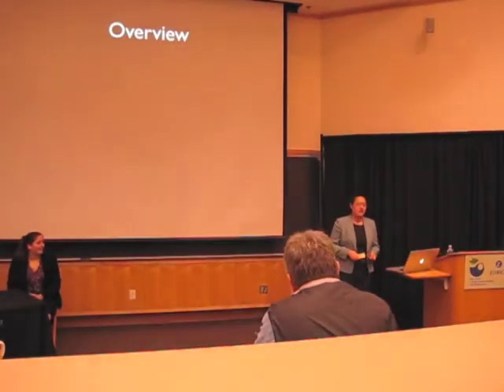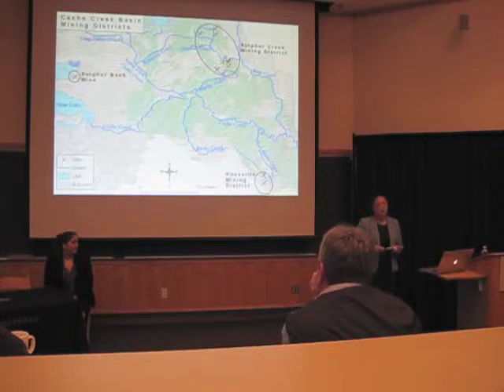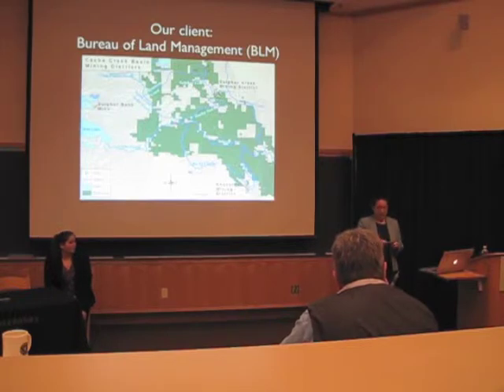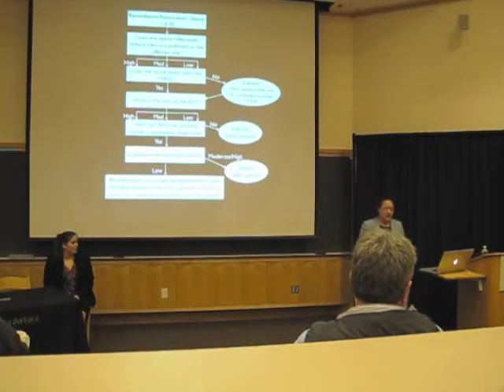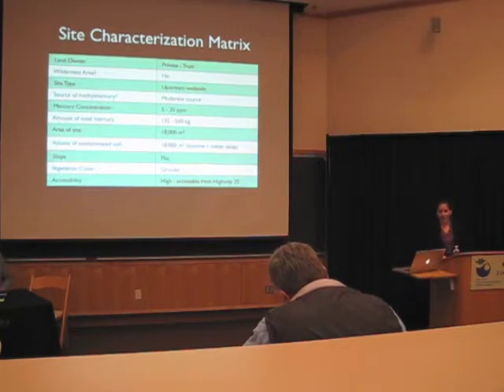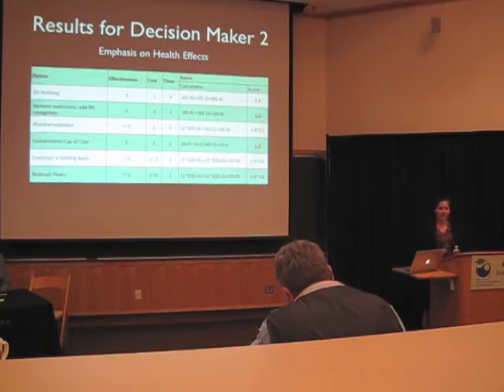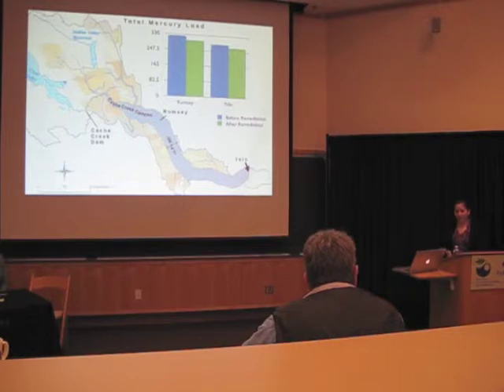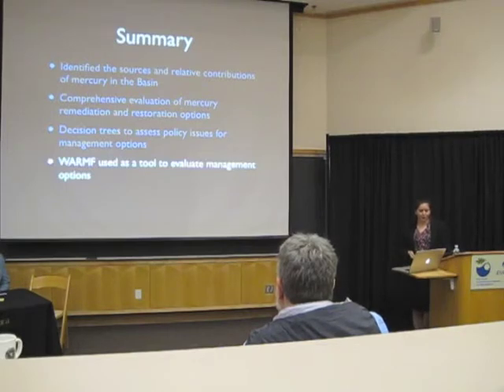UCSB Cache Creek Basin Presentation 2011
Strategies to Control Pollution from Mercury and Other Substances in the Cache Creek Basin, Inner Coast Range, Northern California